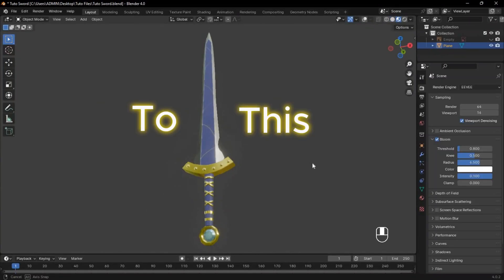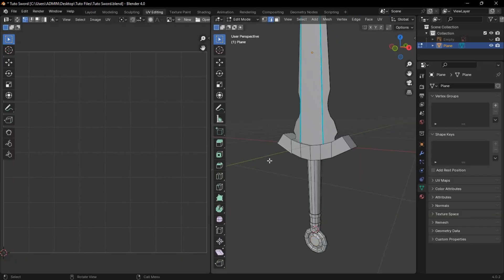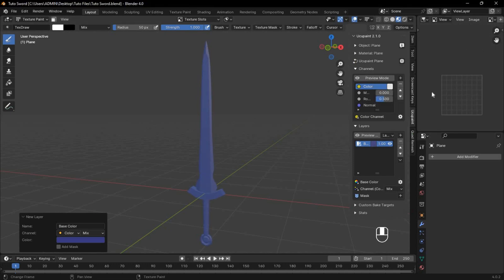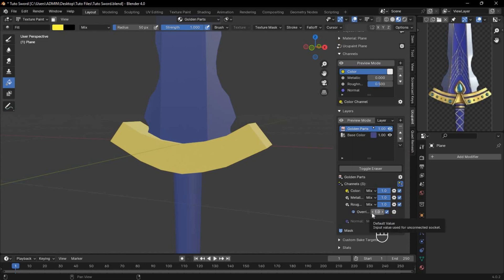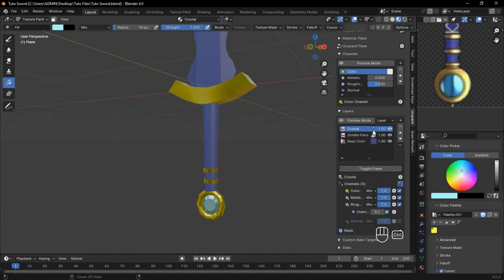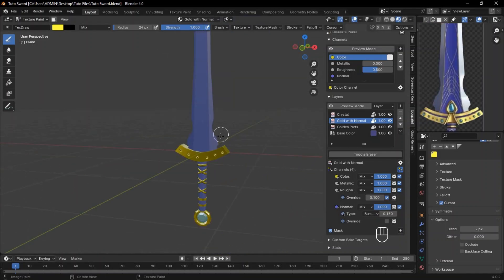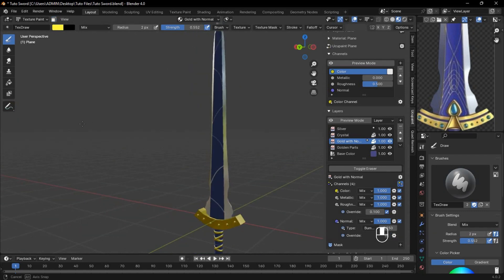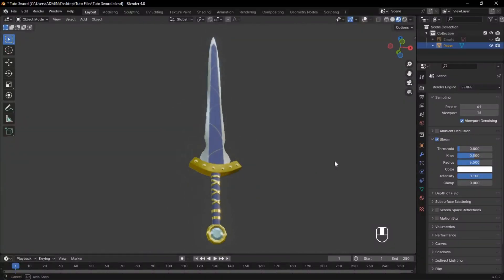How to Texture Paint Like a PRO in Blender under 5 minutes Using Ucupaint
In this video, you'll discover how to texture paint anything like a pro in Blender in under 5 minutes using the powerful Ucupaint tool.this guide will walk you through the process of hand painting textures with ease.
While clicking these links won't cost you any additional money, they will help me fund my development projects while recommending great assets!